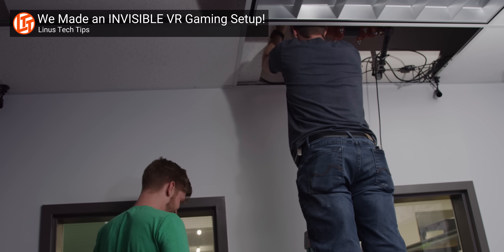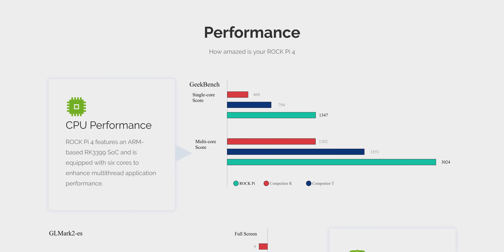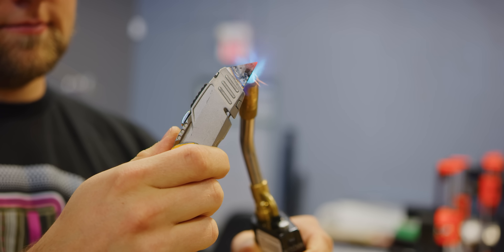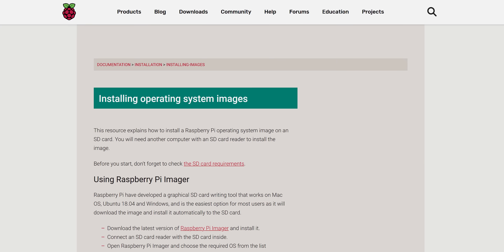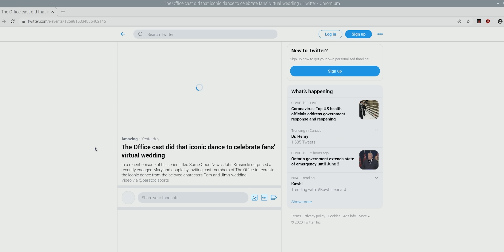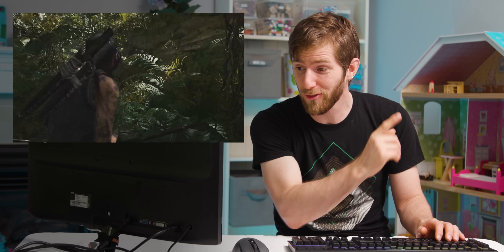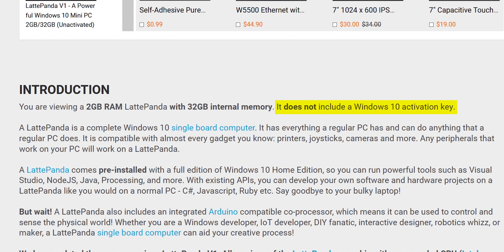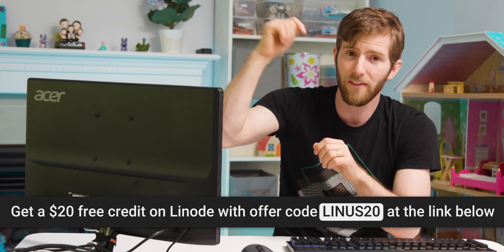My SECRET Computer……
This CHEAP PC can help you resurrect an old monitor!

On Amazon (PAID LINK)

Buy Raspberry Pi 4B
On Newegg (PAID LINK)

Buy Logitech G603 Wireless Mouse
On B&H (PAID LINK)

Buy K57 RGB Wireless Keyboard